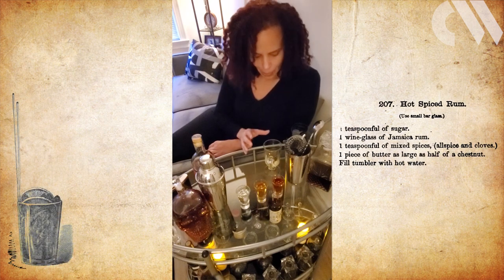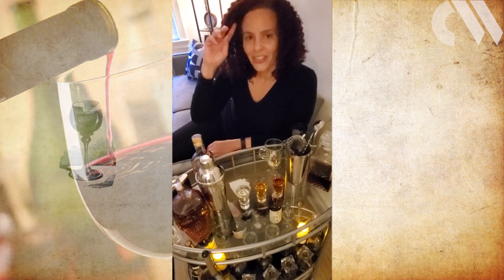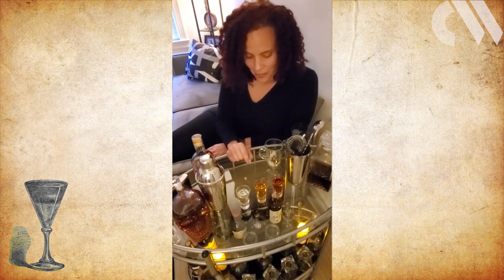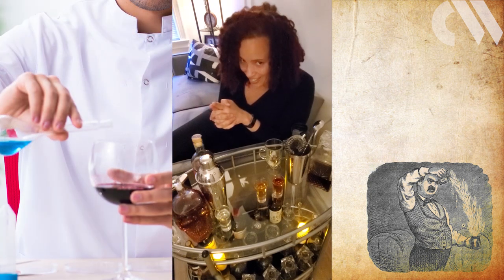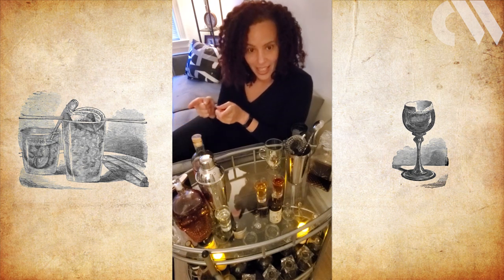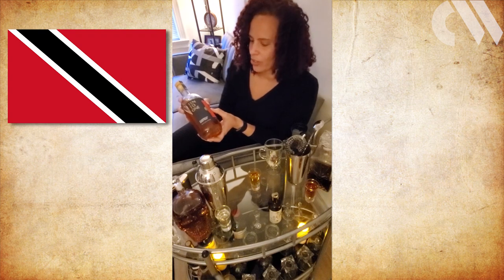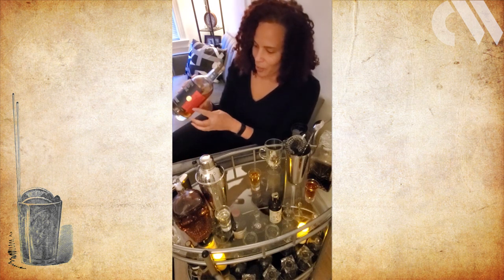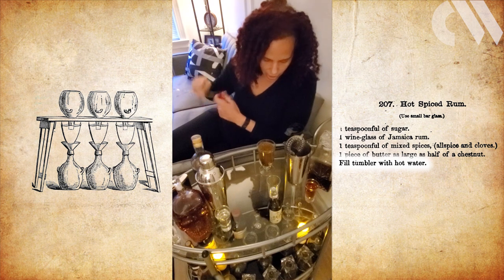Hot spiced rum and the problem of counterfeit spirits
Chemistry World columnist and analytical chemist Raychelle Burks examines an 1862 recipe for hot spiced rum, and discovers recent research that makes it easier to track down fake spirits.